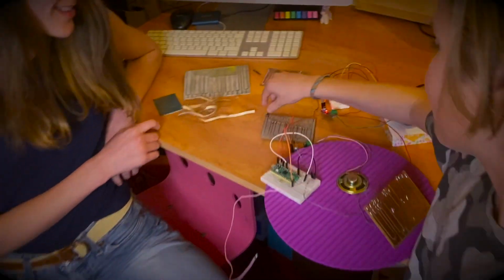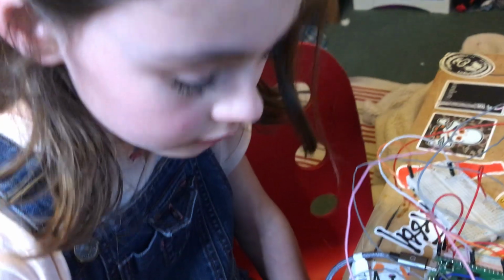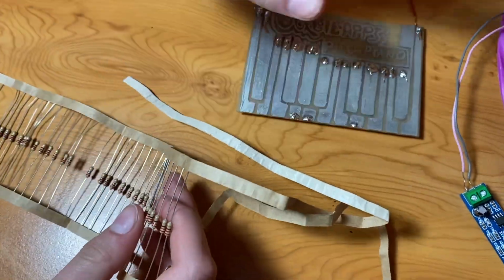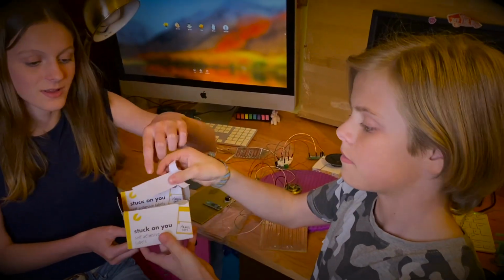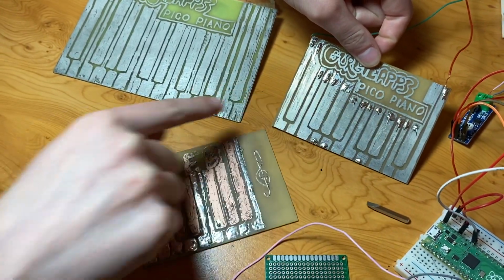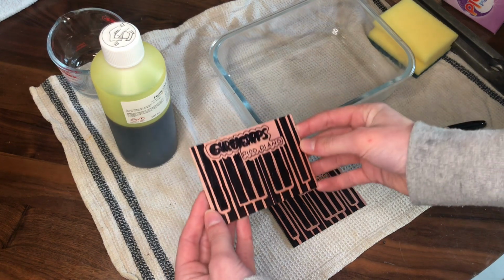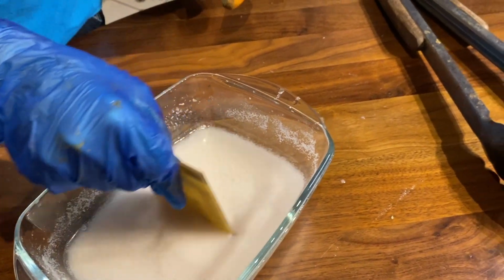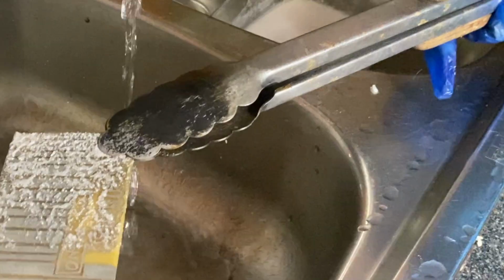How To Build a Pico Piano Using MicroPython & CircuitPython With Midi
In this video we show you how to make a piano using a Raspberry Pi Pico, a few resistors, Copper Plated PCB Boards & a speaker. We also show you our piano connected via midi to GarageBand on an iPhone. In the next video we will explain all the MicroPython & CircuitPython code that makes your piano work.

If you like our work you may want to help us with the costs to keep producing and buy us a pizza 🍕 the link to buymeacoffee.com

00:00 Introduction
00:08 Equipment what you will need.
00:43 Demo of the Pico Piano
00:59 Demo of the Pico Piano using Midi
01:37 Working Principle explanation
02:41 Using resistors to play the notes
03:42 How to make a piano board using copper plated boards and different techniques
06:31 Using Ferric Chloride
07:48 Tinning
09:47 The final product

✨Video links mentioned in this video

⁎What is a Voltage Divider / Potential Divider - How does it work? What are they used for?

⁎Learn Dev & Coding Techniques with us as we show you behind the scened as we code our next project

✨Parts can be obtained from Amazon